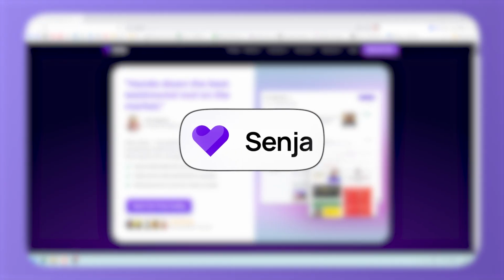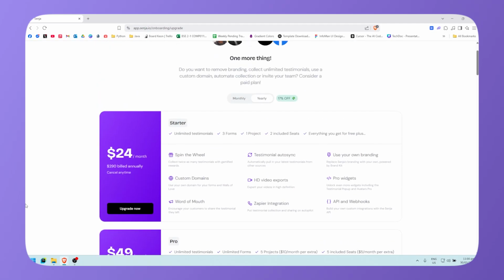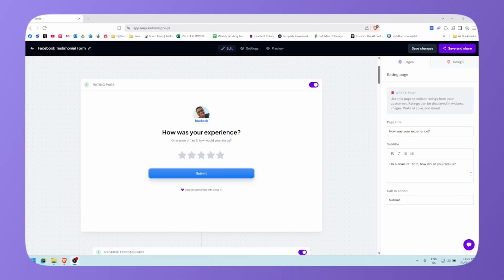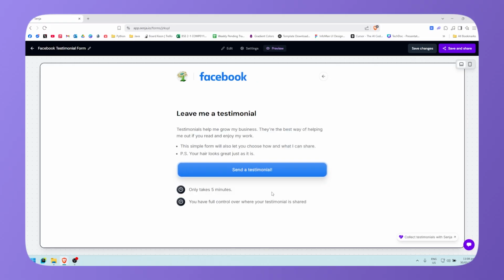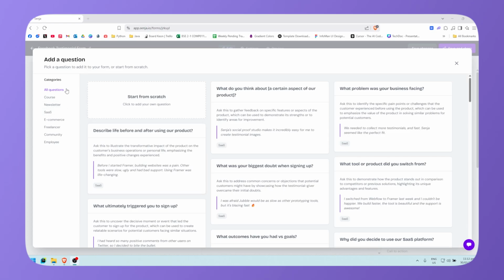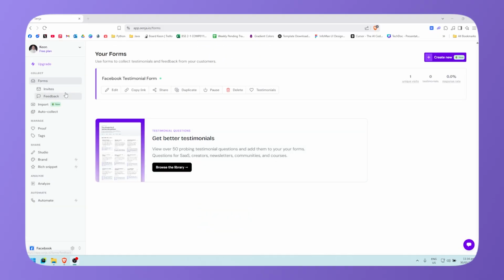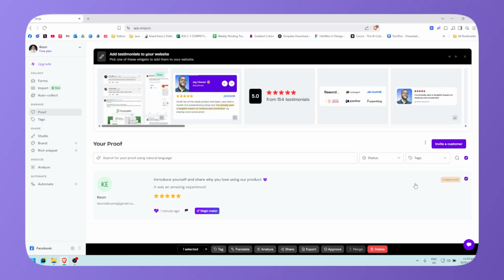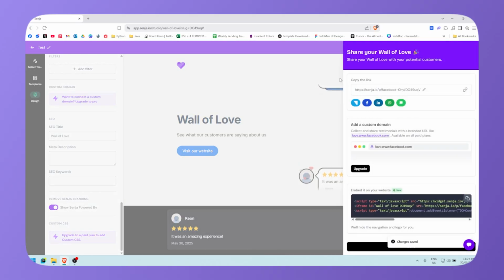Senja Tutorial for Beginners 2026 - Senja.io Tutorial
☑ Watched the video
☐ Liked?